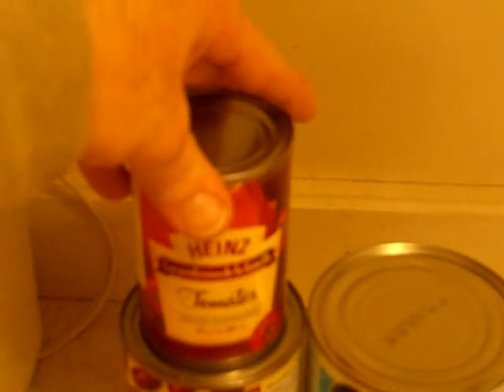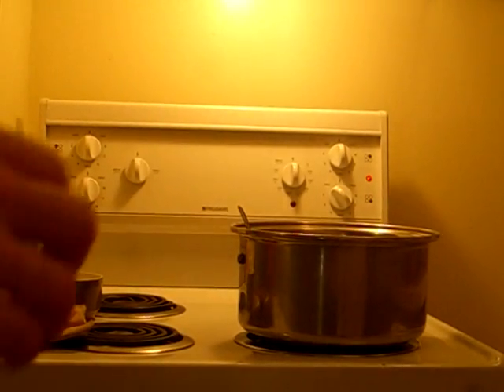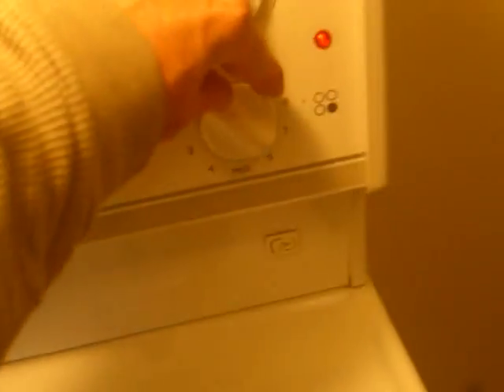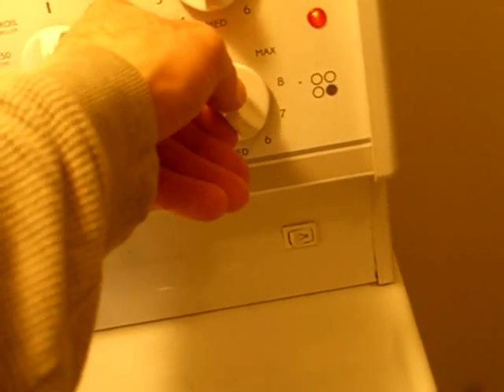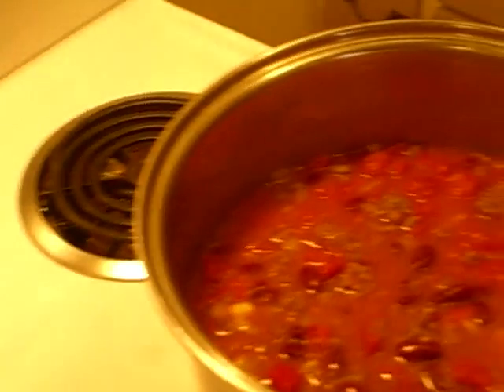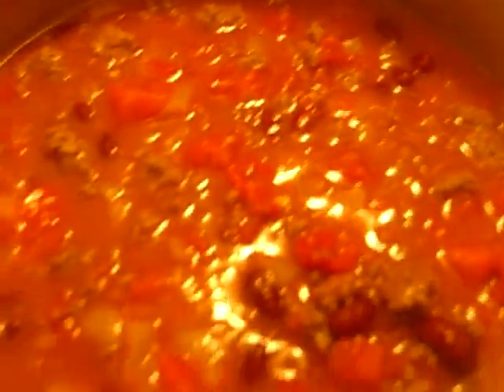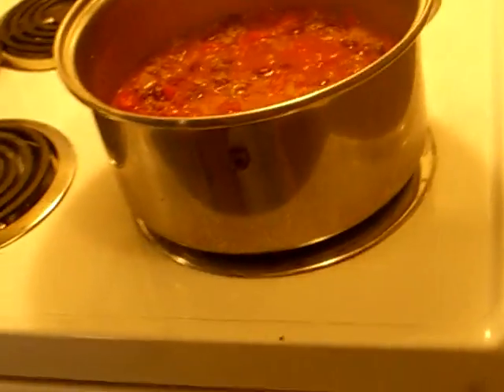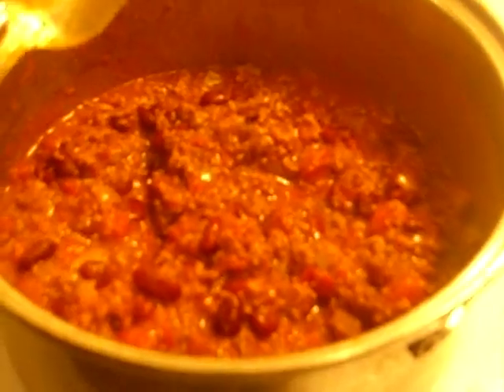Best Chili Ever!! Try It I Bet You'll Like It to. (Chili Challenge)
This is my favorite Chili recipe. I think its the best tasting Chili I've ever had, hopefully you'll try it and like it to. (Chili Challenge) If you have a Chili recipe that you like and want to share it Please Make a Video Response or just post a comment about your favorite recipe.

I apologize for such a long boring video but I wanted to show how much time goes into making Chili for those who don't know.